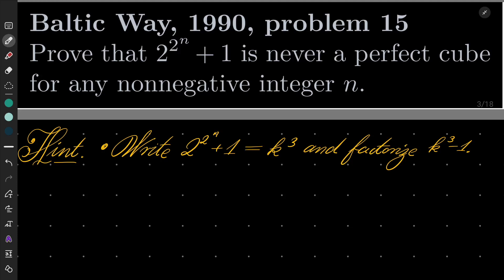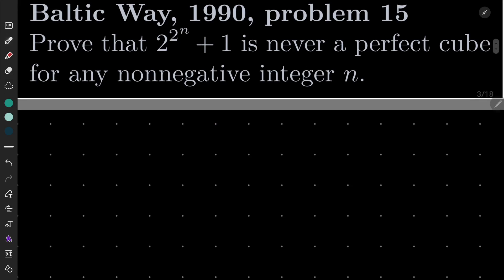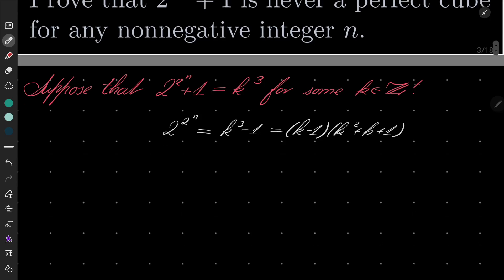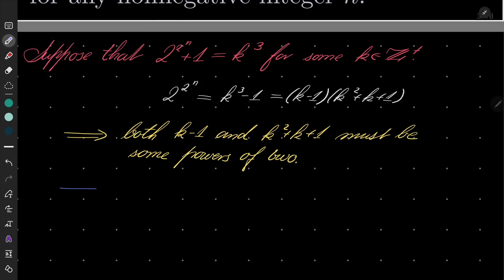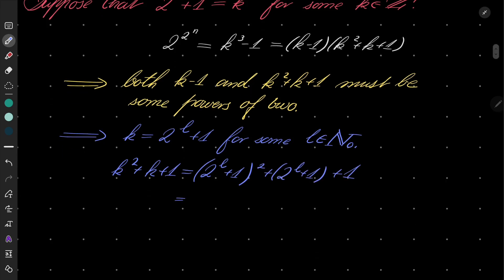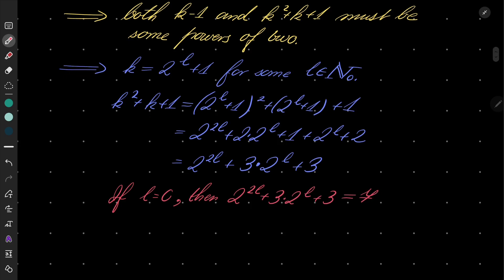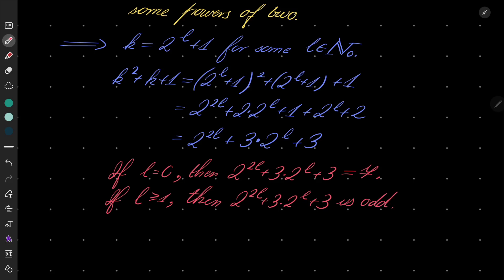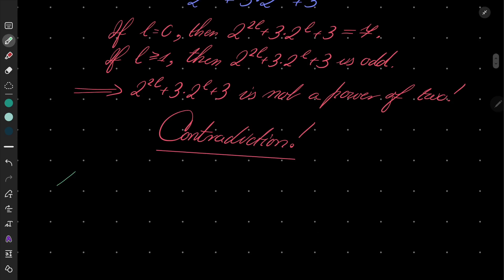Baltic Way, 1990, problem 15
Showing that Fermat numbers are never perfect cubes. We do a basic factorization and notice that both factors should be some powers of two, which can not unfortunately happen. This nice and easy problem was proposed on the Baltic Way mathematical contest, 1990.